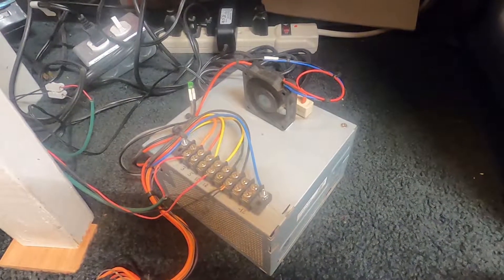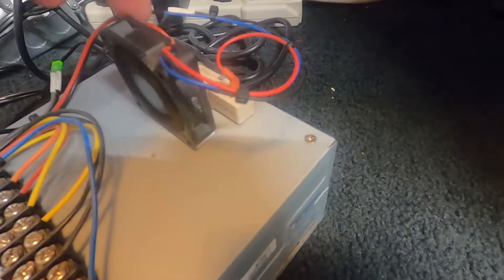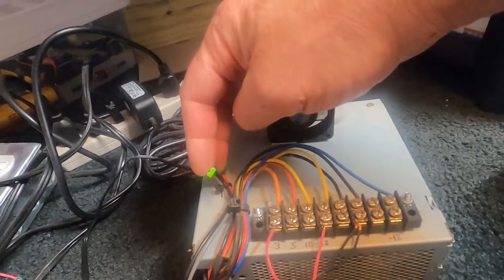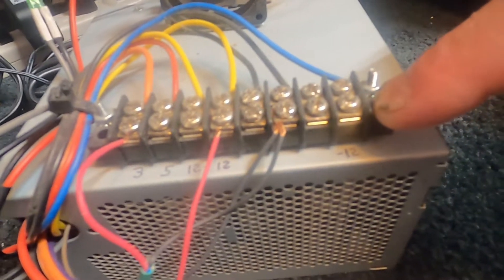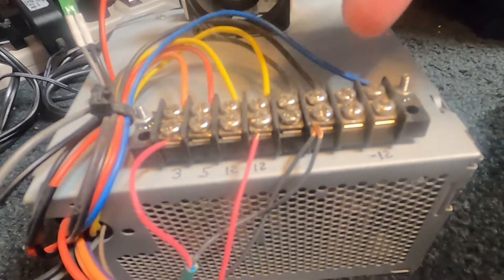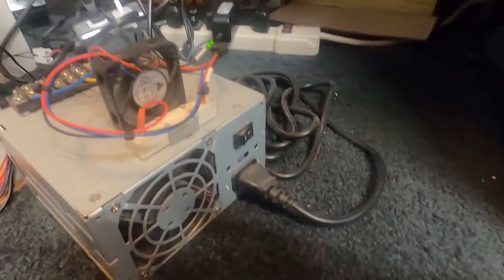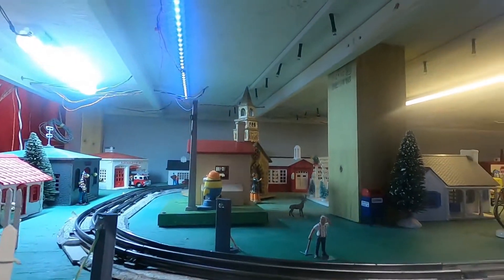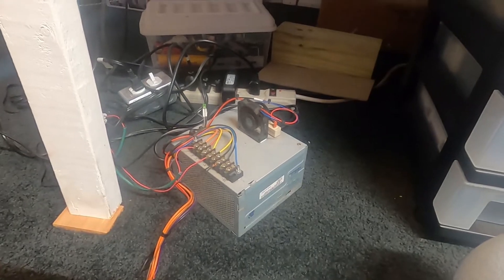Using a computer power supply for your layout (LED) lighting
How to use a PC power supply for lighting and accessories without the adapter.  If you want to see how the adapter works, check out Foltz Bailey Model Railroad